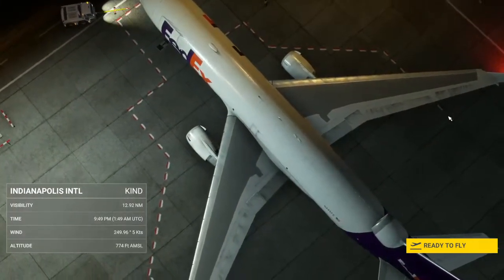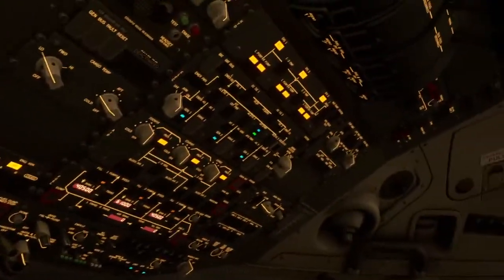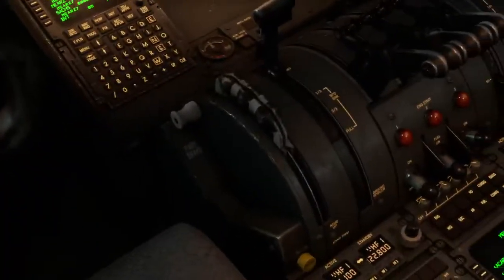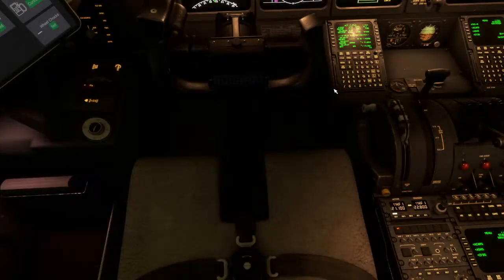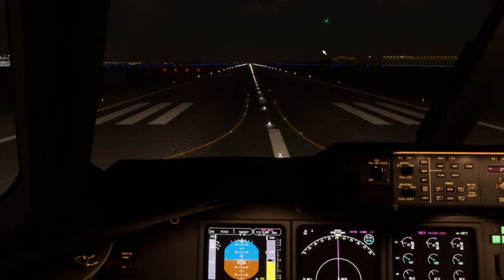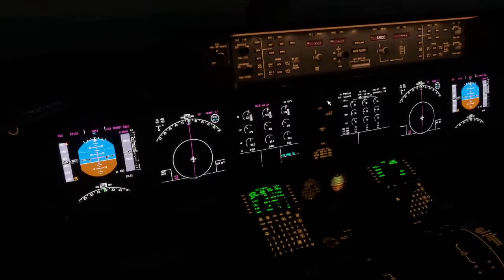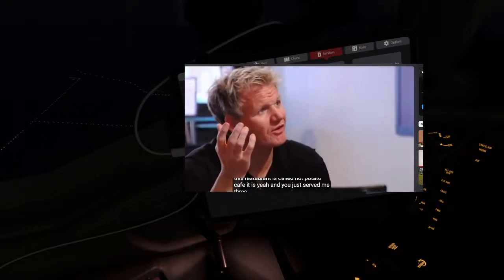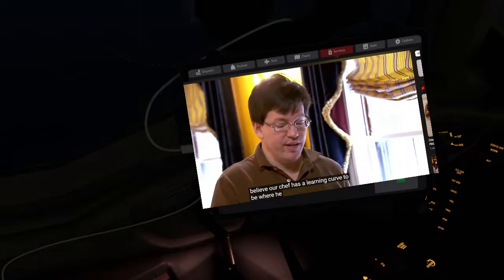VATSIM | TFDI MD-11F | KIND - PANC Polar Cargo Ops | MSFS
come hang out and watch me fly for a little bit :)